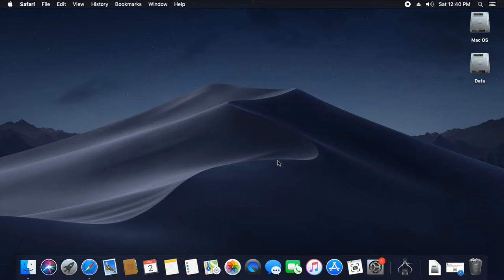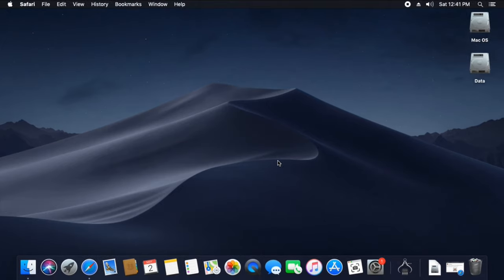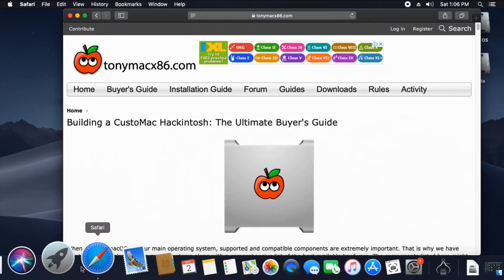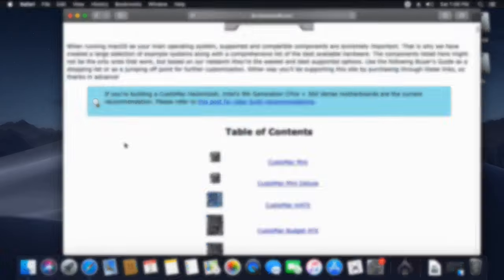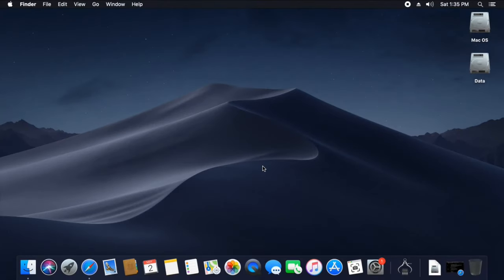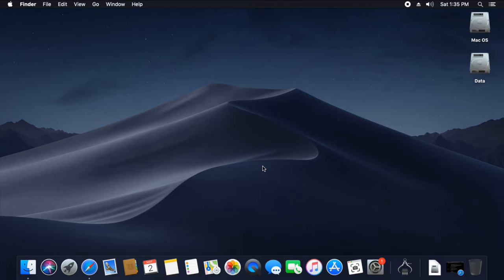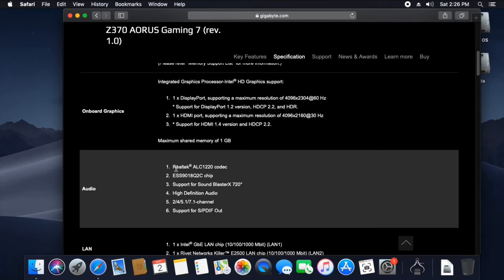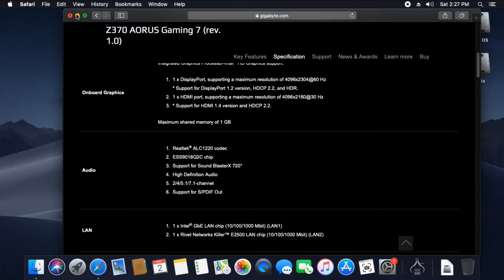Compatible hardware for Hackintosh| Selecting the right hardware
This is the second video of the tutorial. Choosing the correct hardware is the crucial part in building a hackintosh.

I forgot to mention about wifi & bluetooth compatibility in the video. You can check the wifi & bluetooth module used in your system for compatibility in the community forums link provided below. To find out which wifi and bluetooth hardware you are running you can look for your model number (for laptops) or check for model name on the sticker over the module (for desktops). Pardon me for skipping this :)

for more information about Metal(API)